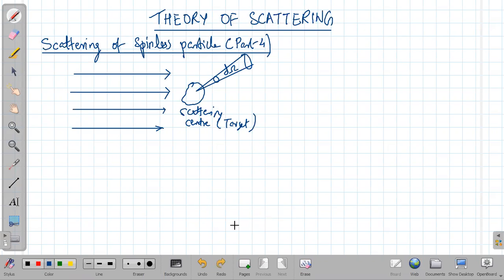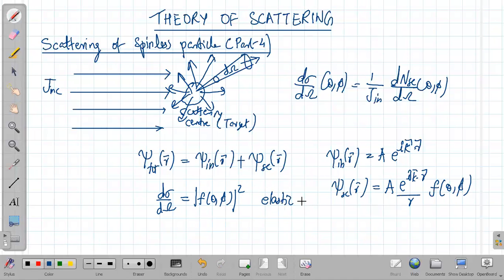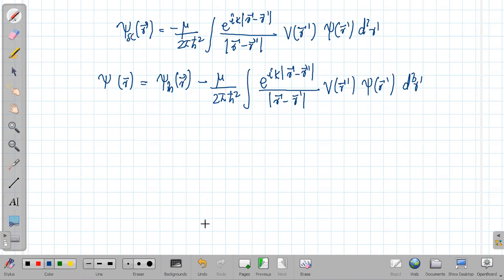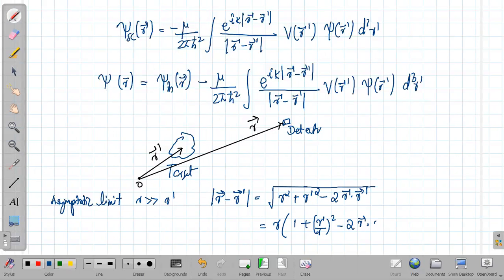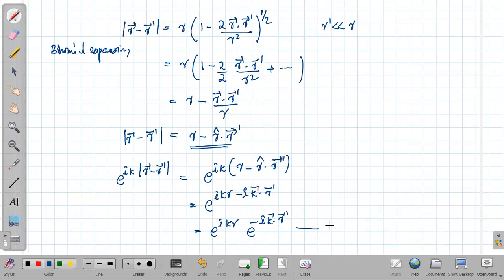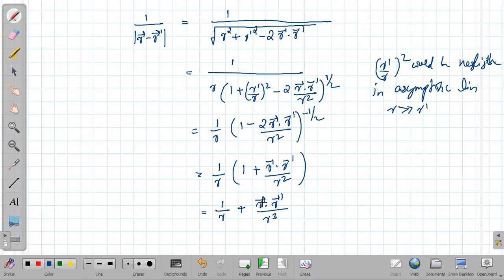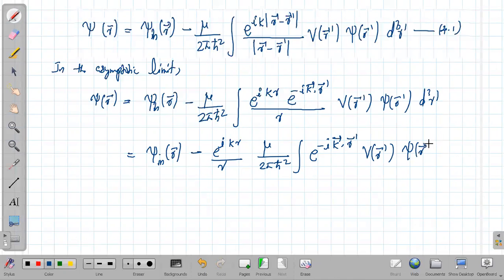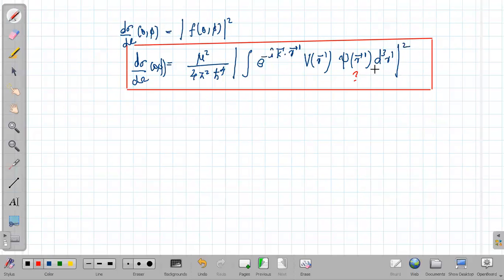QTS Lecture 05: Asymptotic limit of Scattering Wavefunction